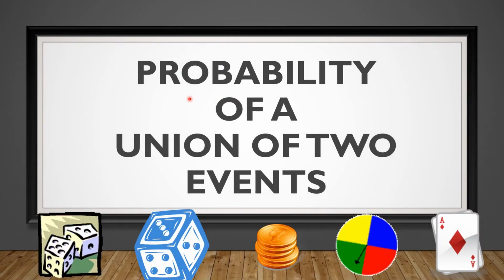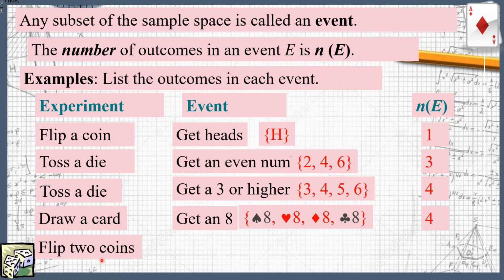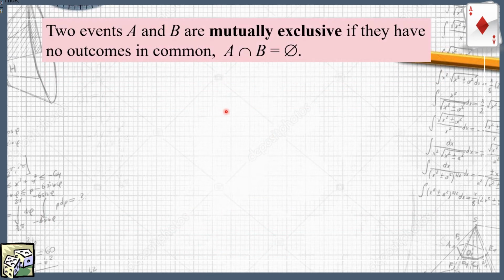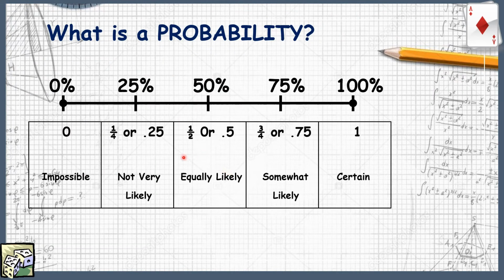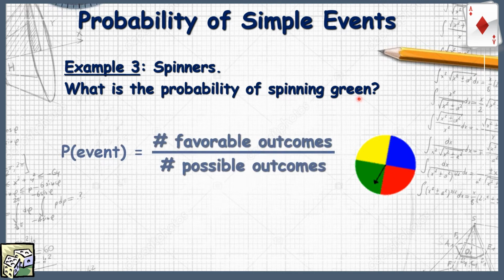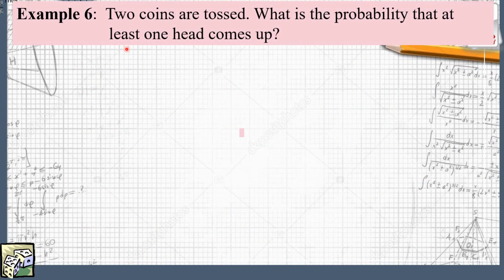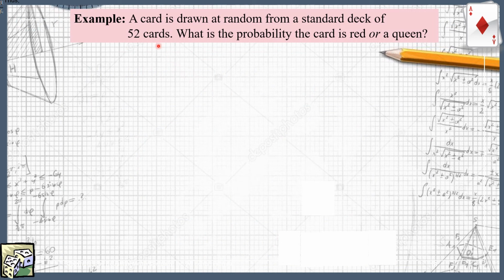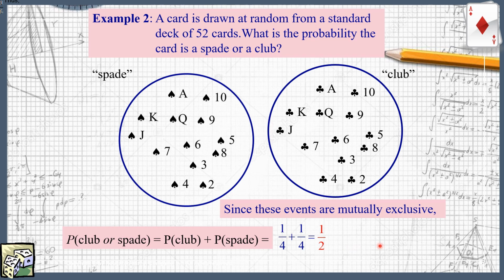PROBABILITY OF A UNION OF TWO EVENTS